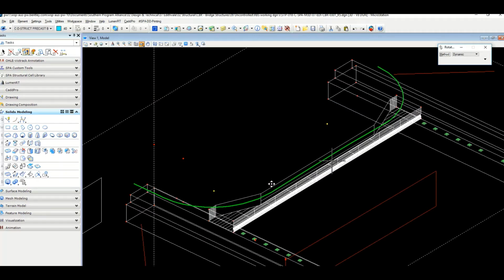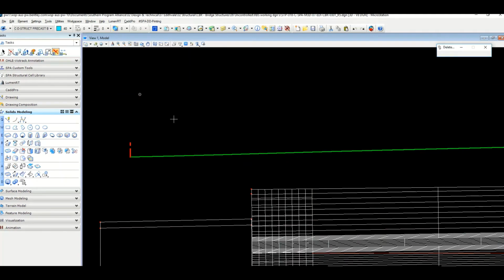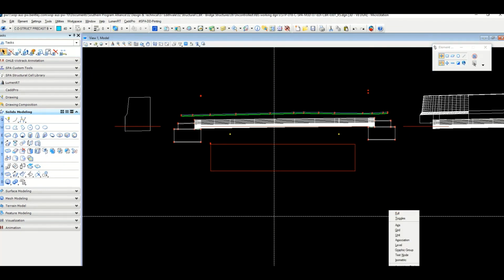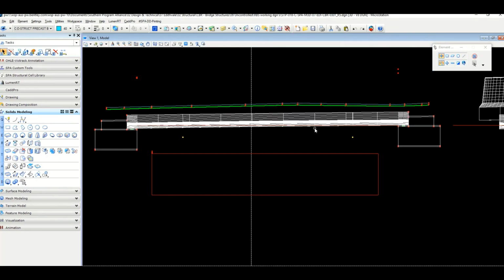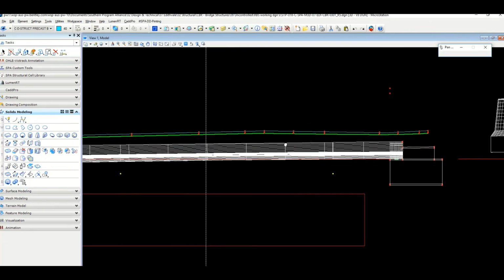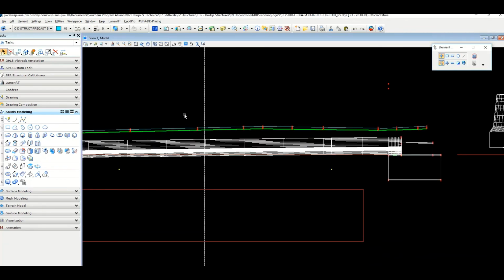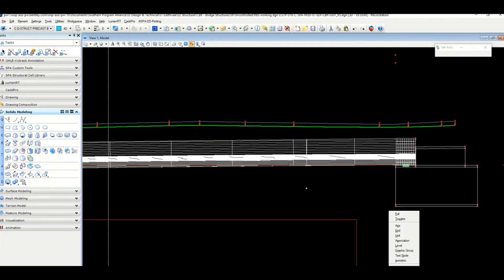MODELLING AN EDGE BEAM - TUTORIAL. PART 1 OF 3.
A NEW APPROACH ?